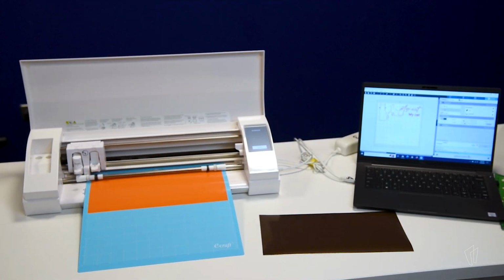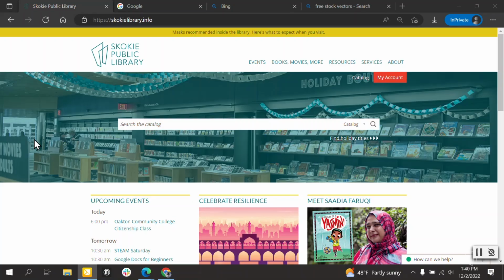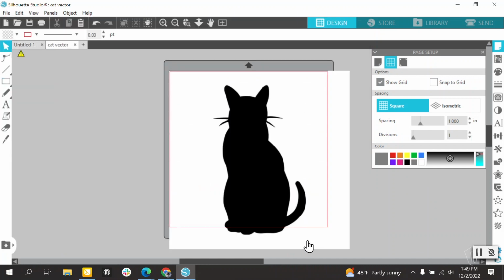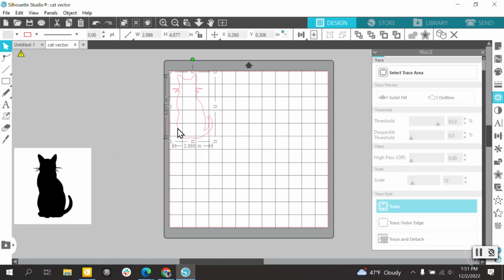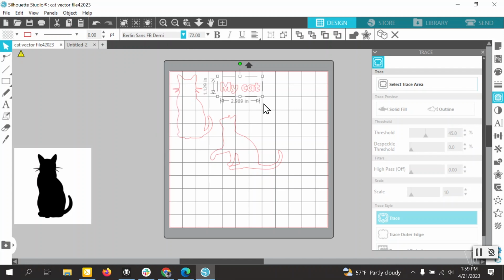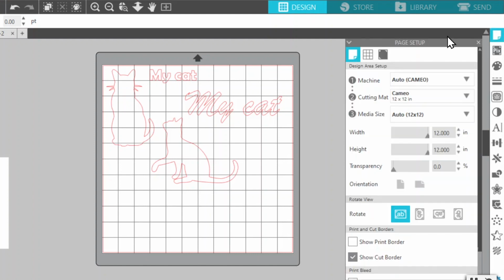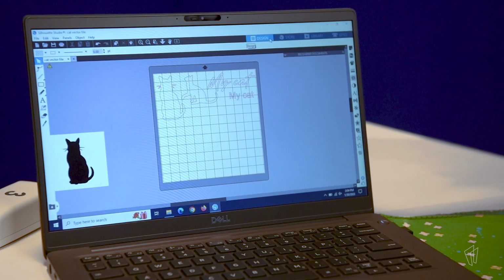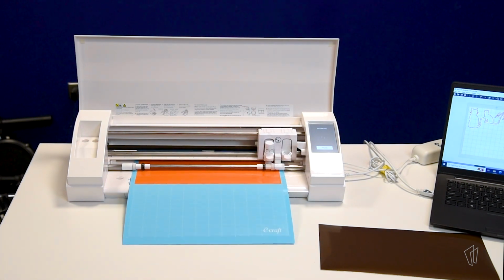Using Studio Equipment: Vinyl Cutter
This video tutorial will help you to understand how to use a vinyl cutter in the Studio.

0:00 Introduction to vinyl cutting
0:30 Setting up the workspace
1:11 Finding and saving images
2:25 Tracing and importing designs
5:08 Text formatting
6:46 Layout and file management
8:04 Executing the cut
10:14 Weeding the vinyl
10:48 Applying transfer paper